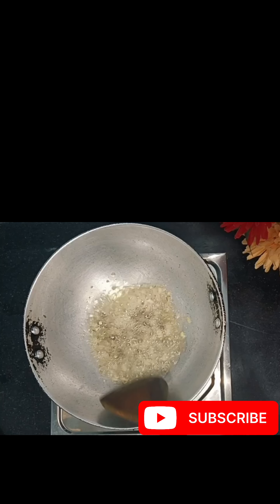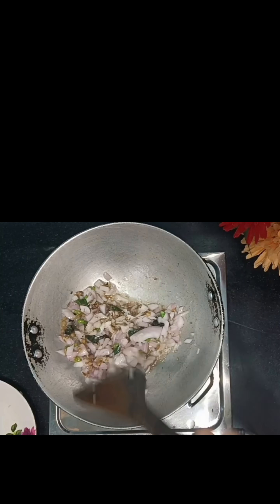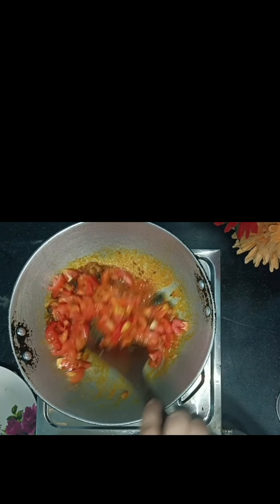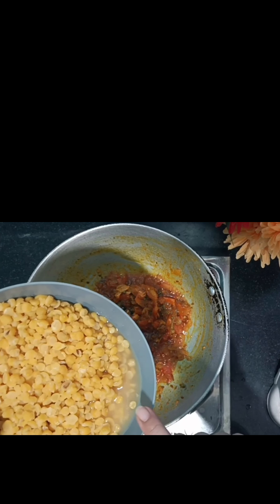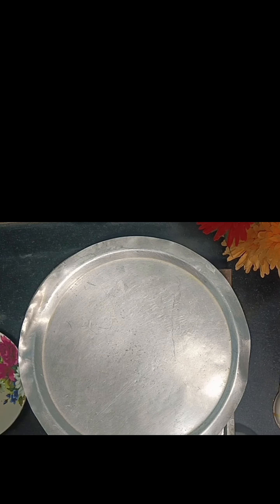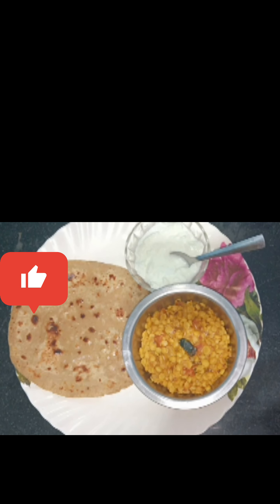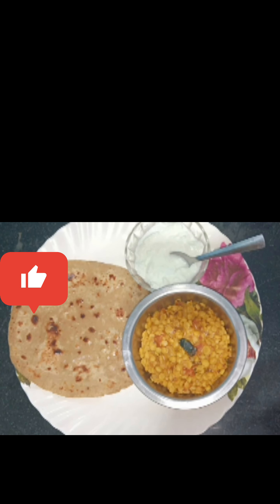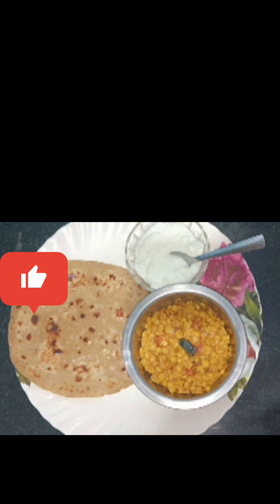जब ना मिले कोई सब्जी तो बनाइये ये रेसिपी | सुखी चने की दाल | chana daal dry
how to make chana daal
punjabi style chana daal
sukhi chana daal kese bnaye
chana daal dry